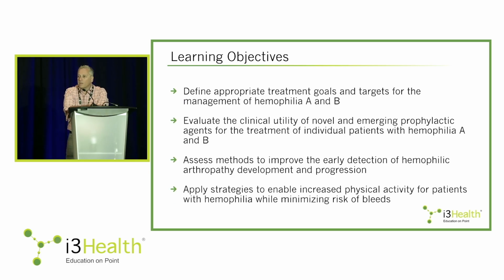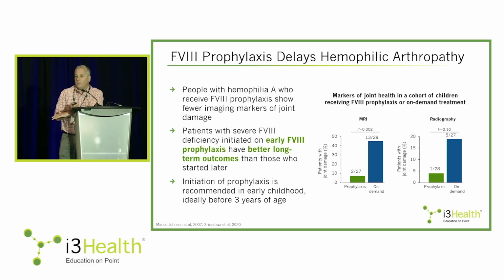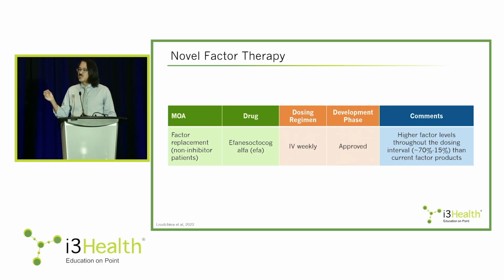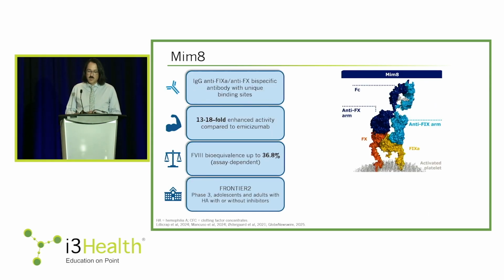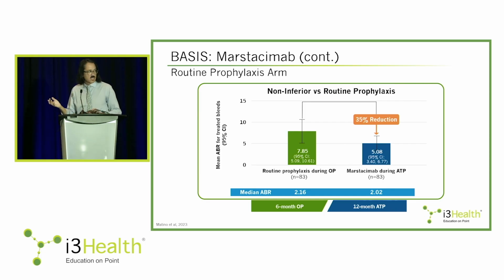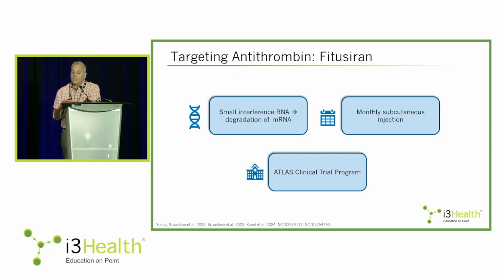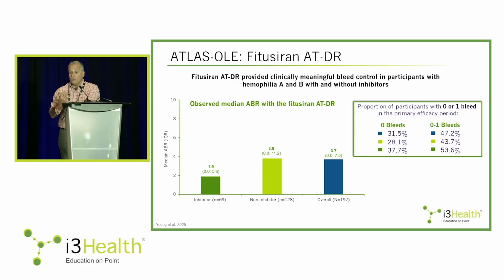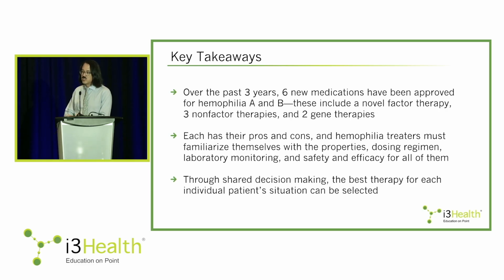Raising the Bar for Hemophilia Management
In this activity, Guy Young, MD (Children’s Hospital Los Angeles and University of Southern California Keck School of Medicine) and Robert F. Sidonio, Jr., MD, MSc (Hemophilia of Georgia Center for Bleeding and Clotting Disorders, Children’s Healthcare of Atlanta), will explore approaches to raising the bar for hemophilia management.

00:00 – Introduction
02:44 – Patient case Hemophilia A
04:28 - Patient case hemophilia B
05:54 – Scope of the problem and unmet needs
14:34 - Musculoskeletal ultrasound
17:01 – Why do we need nonfactor therapies?
20:48 - Novel therapies
23:42 – Novel factor therapy: Efanesoctocog alfa
29:17 -Overview of factor VIII mimetics for hemophilia A
32:16 - Emicizumab
25:15 - Mim8
39:50 - NXT007
41:23 - Tissue Factor Pathway Inhibitors
42:38 - Marstacimab
54:12 – Fitusiran
1:11:06 – Patient case hemophilia A
1:11:55 - Patient case hemophilia B
1:12:09 – Valoctocogene roxaparvovec
1:13:06 - Etranacogene dezaparvovec
1:13:47 - Factors for therapy selection
1:15:49 – Polling Questions
1:19:16 – Key Takeaways

Hemophilia is a rare bleeding disorder caused by a deficiency of coagulation factor VIII (hemophilia A) or coagulation factor IX (hemophilia B), resulting in spontaneous or post-traumatic bleeding episodes that can cause severe complications or even death. The treatment of hemophilia is traditionally based on preventing bleeding through expensive, lifelong infusion therapy with plasma clotting factors, recombinant factors, or monoclonal antibodies (Chernyi et al, 2024). Lack of effective prophylaxis can lead to subsequent disability and irreversible joint damage, known as hemophilic arthropathy. In recent years, the emergence of new therapies, including gene therapy, has revolutionized hemophilia treatment (Gualtierotti et al, 2025). In order to optimize outcomes for their patients, it is crucial for members of the interdisciplinary care team to remain up to date on advances and strategies to balance the benefits of therapy with patients’ quality of life, including improving early detection of hemophilic arthropathy.

i3 Health endorses the standards of the ACCME, ANCC, and ACPE that require everyone in a position to control the content of a CME/NCPD/CPE activity to disclose all financial relationships with ineligible companies that are related to the content of the CME/NCPD/CPE activity. CME/NCPD/CPE activities must be balanced, independent of commercial bias, and promote improvements or quality in healthcare. All recommendations involving clinical medicine must be based on evidence accepted within the medical profession.

i3 Health will identify, review, and mitigate all relevant financial relationships that speakers, authors, or planners disclose prior to an educational activity being delivered to learners. Disclosure of a relationship is not intended to suggest or condone bias in any presentation but is made to provide participants with information that might be of potential importance to their evaluation of a presentation. i3 Health does not endorse any products or services.

Relevant financial relationships exist between the following individuals and ineligible companies:

Guy Young, MD, discloses that he has served as a consultant for Alnylam, ASC Therapeutics, Bayer, BioMarin, CSL Behring, Genentech/Roche, HEMA Biologics, Novo Nordisk, Octapharma, Pfizer, Sanofi, Spark, and Takeda; and that he has received grants/research support from HEMA Biologics and Sanofi.

Robert F. Sidonio, Jr., MD, MSc, discloses that he has served on an advisory board or panel for Bayer, HEMA Biologics/LFB, Hemab, Novo Nordisk, Octapharma, Pfizer, Sanofi/Sobi, Star, and Takeda; that he has served as a consultant for Bayer, HEMA Biologics/LFB, Hemab, Novo Nordisk, Octapharma, Pfizer, Sanofi/Sobi, Star, and Takeda; and that he has received grants/research support from HEMA Biologics/LFB, Octapharma, and Takeda.

The i3 Health planners, reviewers, and managers have nothing to disclose.
i3 Health has mitigated all relevant financial relationships.

COMMERCIAL SUPPORT
This educational activity is supported by an independent medical education grant from Sanofi.